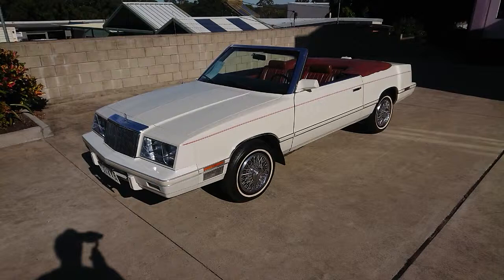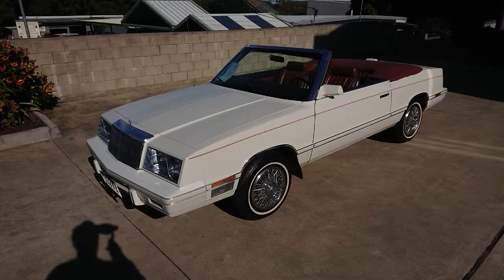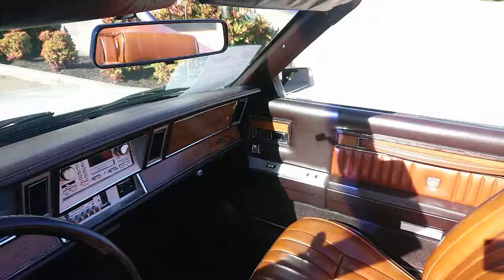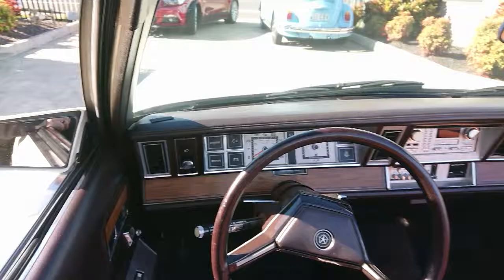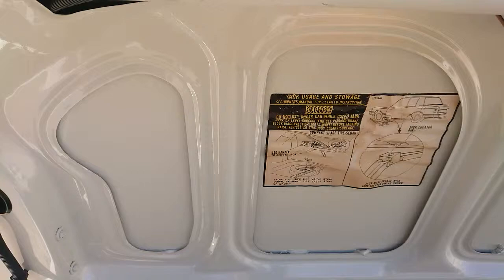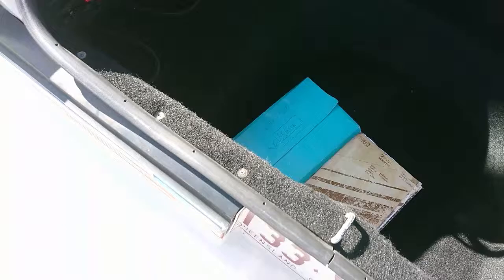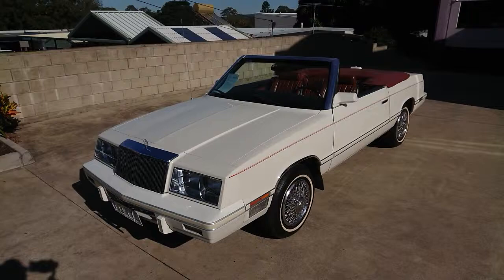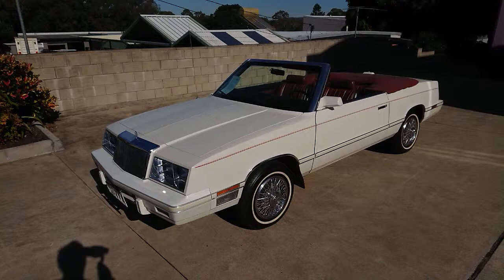1982 Chrysler Le Baron Mark Cross limited edition for sale at Undercover Cars in Capalaba QLD Austra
A quick walk around video of our 1982 Chrysler Le Baron Convertible Mark Cross designer edition for sale at Undercover Cars in Capalaba QLD Australia